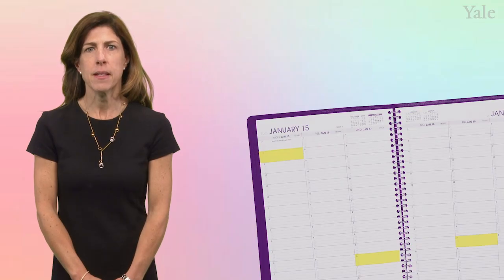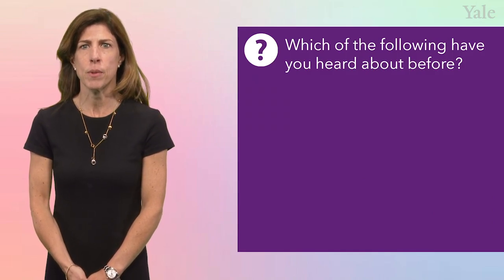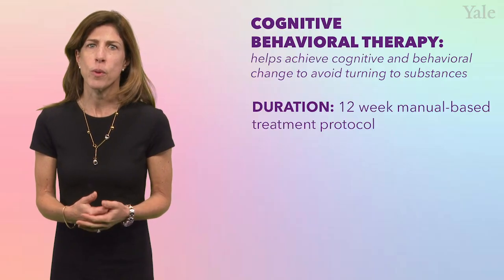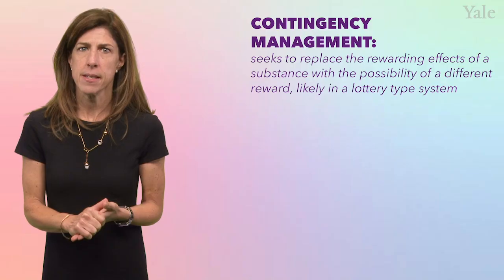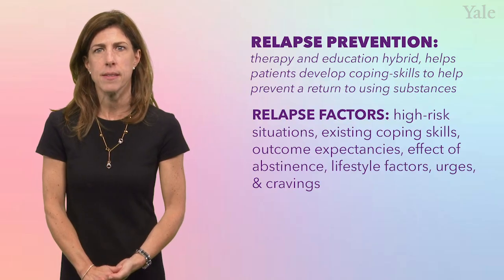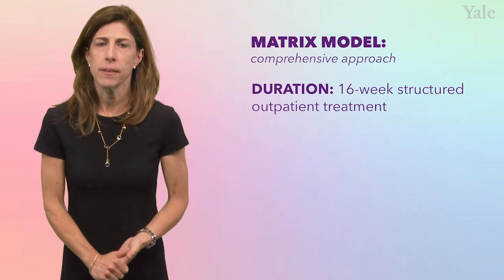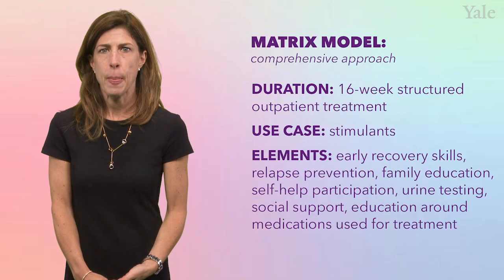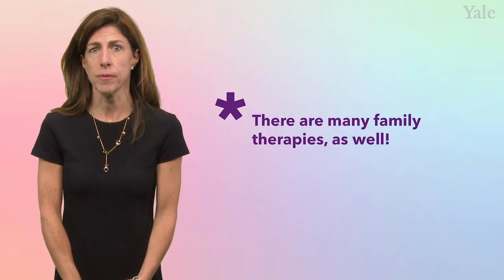5.3 Which Psychotherapies Are Available? – Addiction Treatment Course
What role does psychotherapy play in treating addiction? In this lesson, you'll learn about the most common evidence-based therapies used to support recovery from substance use disorders—including motivational enhancement therapy (MET), cognitive behavioral therapy (CBT), 12-step facilitation, contingency management, and more. You’ll also explore when and why different therapies are used, and how they can be combined to support personalized care.

🎯 What You’ll Learn:
- Recognize key psychotherapies used to treat substance use disorders
- Understand the goals and techniques of therapies like MET, CBT, contingency management, and mindfulness-based relapse prevention
- Learn how psychotherapy can be used alone or alongside medication
- Build confidence discussing treatment options with patients
- Appreciate the importance of tailoring treatment to an individual’s readiness and needs

This course is designed with a singular goal: to improve the care you provide to your patients with substance use disorders. By delving into a model case performed by actors, seven Yale instructors from various fields provide techniques to screen your patients for substance use disorder risk, diagnose patients to gauge the severity of their use, directly manage treatment plans, refer out to treatment services, and navigate the various conditions that may limit your patient’s access to treatment. You will ultimately be prepared to provide compassionate and evidence-based care to a large population of patients living with addiction — a chronic, often relapsing-remitting disease, but a treatable one.

This course is supported in part by SAMHSA of the U.S. Department of Health and Human Services (HHS) as part of financial assistance awards from grant 1H79FG000023 totaling $249,900 and grant 3H79TI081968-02S1 from SAMHSA totaling $1,354,651 with 100 percent funded by SAMHSA/HHS. The contents are those of the author(s) and do not necessarily represent the official views of, nor an endorsement by, SAMHSA/HHS, or the U.S. Government.

Note: The content in this course is intended solely to inform and educate medical professionals. This site shall not be used for medical advice and is not a substitute for the advice or treatment of a qualified medical professional.